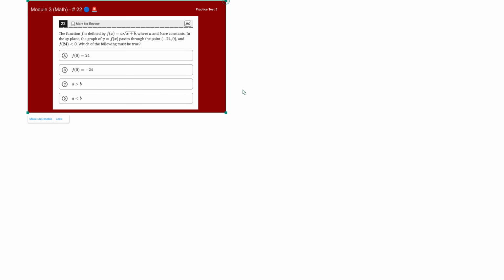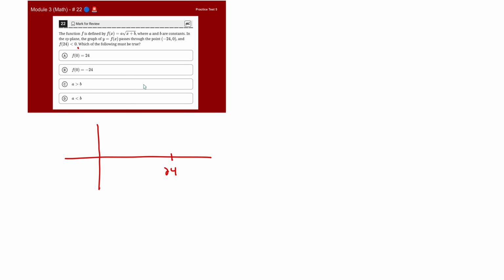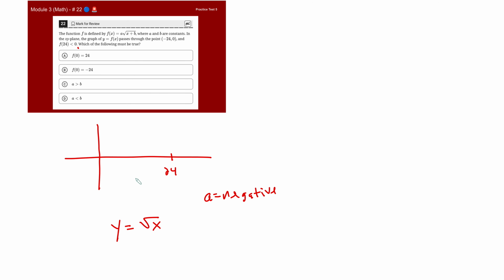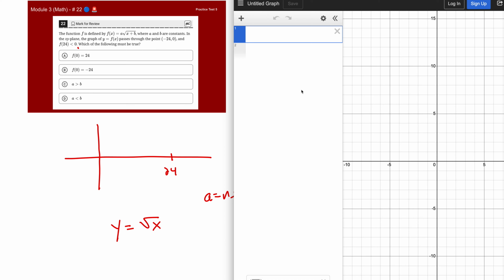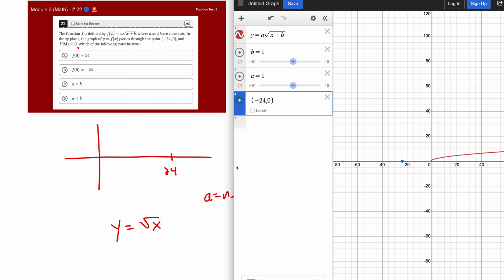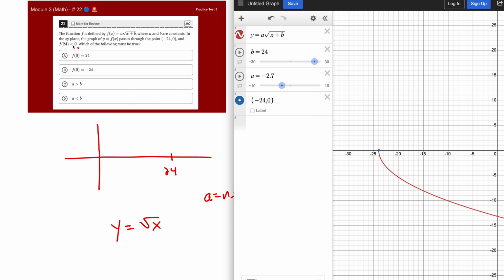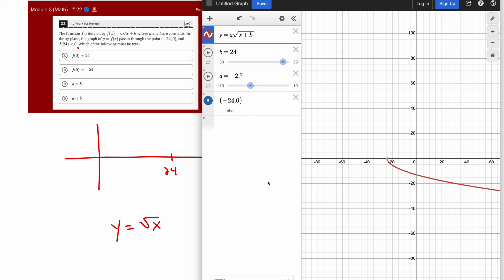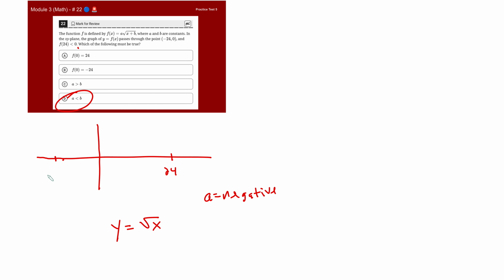SATPT5M3-22 Again (Desmos)